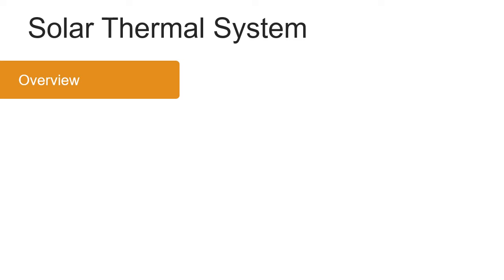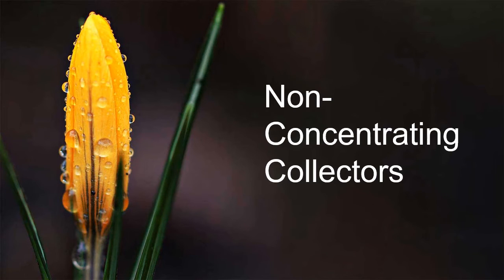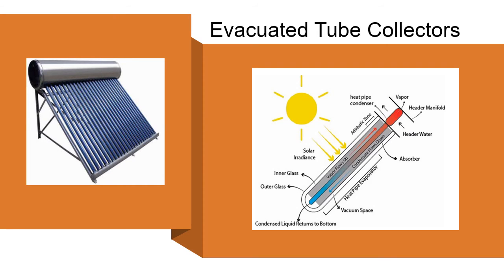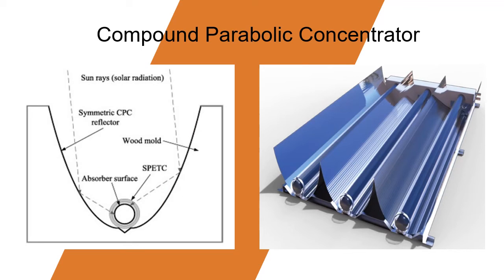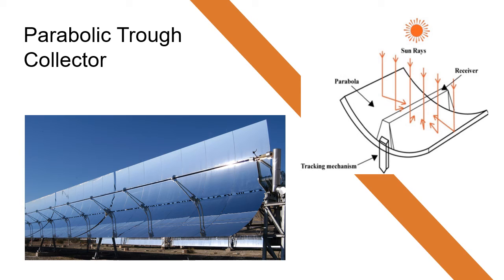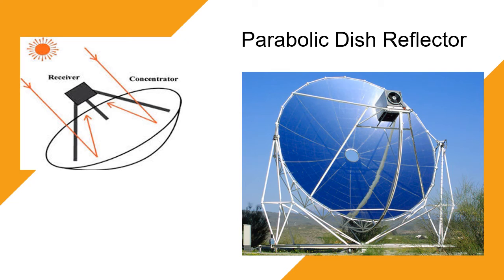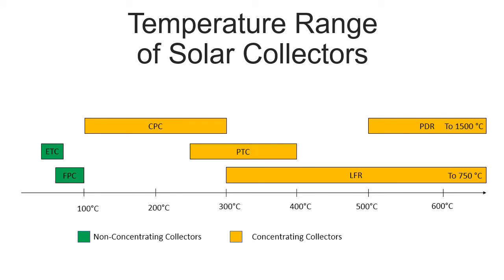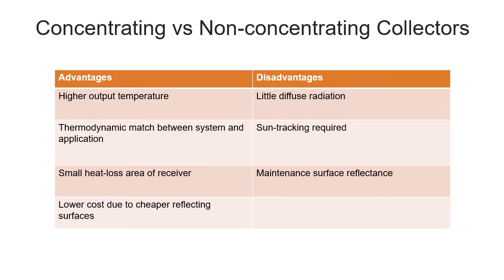Solar Thermal System and Solar Collectors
Overview of Solar Thermal Systems and Different types of Solar Collectors